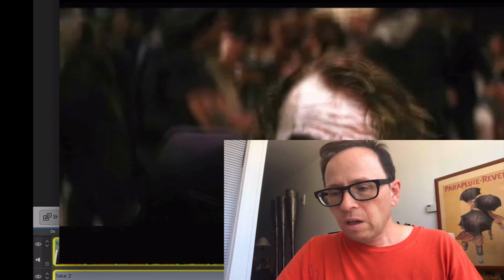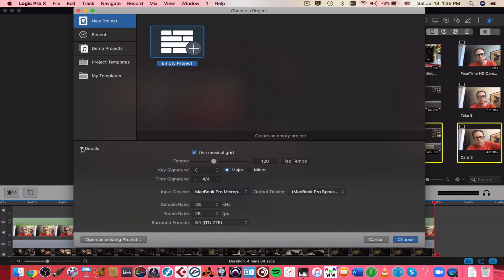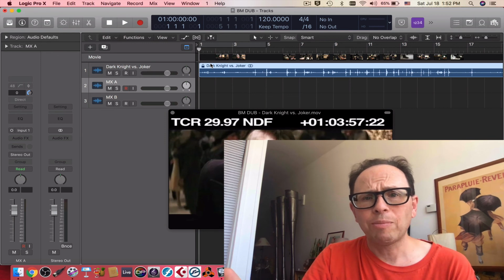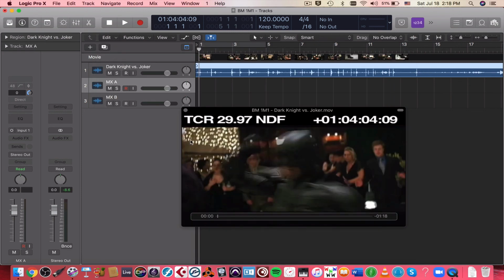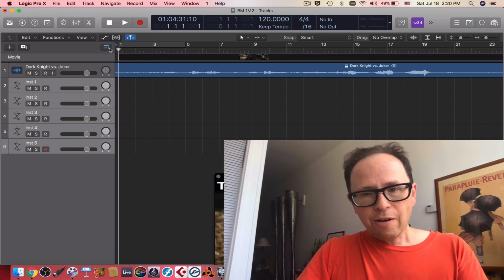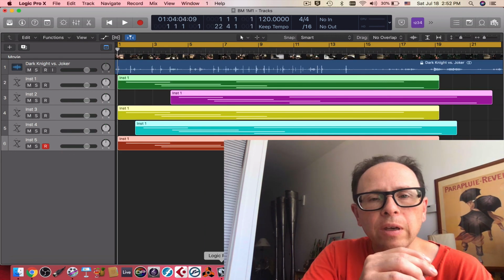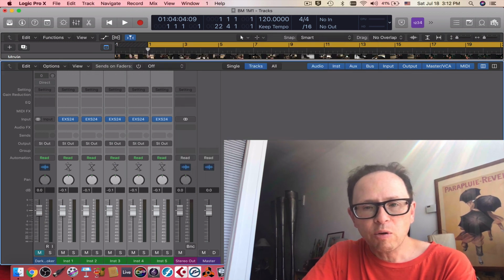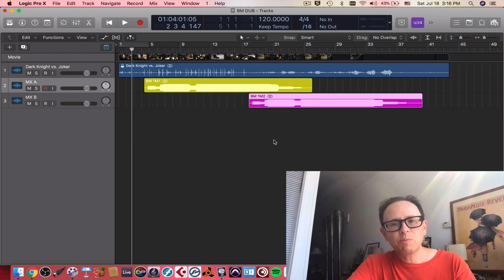Film Scoring Workflow - Logic 10.4.6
This workflow video demonstrates video import, sync, efficient file management, video export and preparing a dub. I don’t compose or mix in this video.
1:05 - Getting FPS, sample rate and timings from the video
3:36 - Making the dub file
5:45 - Importing the movie
7:45 - Using the dub file to make the first cue
10:35 - Using the first cue to make the second cue
12:13 - Exporting a cue with video
14:40 - Pros and cons of working this way
16:00 - Exporting individual cues
17:38 - Bringing it all together in the dub